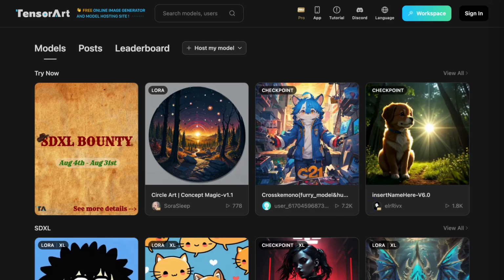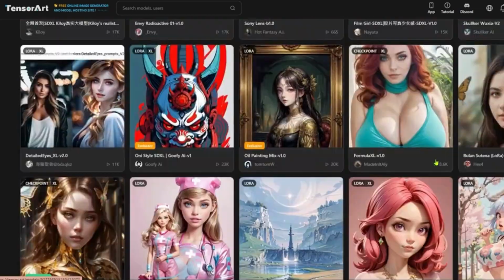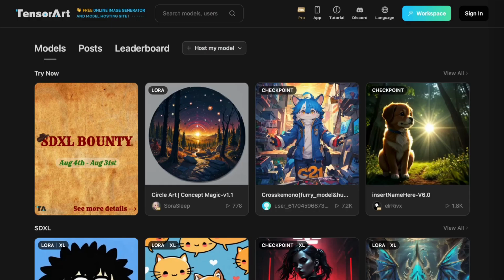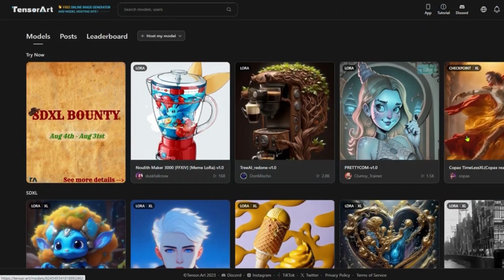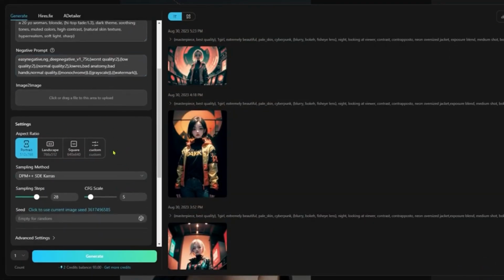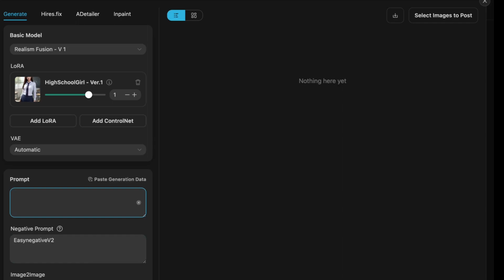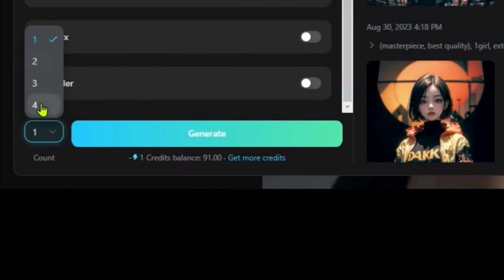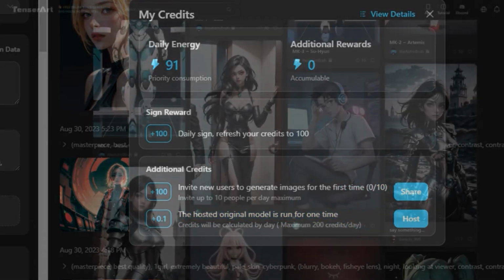Unlocking the Power of AI Art: Explore Tensor Art – Your Ultimate Creative Companion!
In this video, we dive deep into the exciting world of AI art with Tensor Art. Whether you're a seasoned artist or just starting on your creative journey, Tensor Art has something incredible to offer.

Discover how Tensor Art simplifies complex AI image generation, making it accessible to everyone. We explore its user-friendly interface, powerful features, and its ability to produce stunning images in various styles.

Don't miss out on the opportunity to unlock your creative potential with Tensor Art. Happy creating! 🖌️🎉